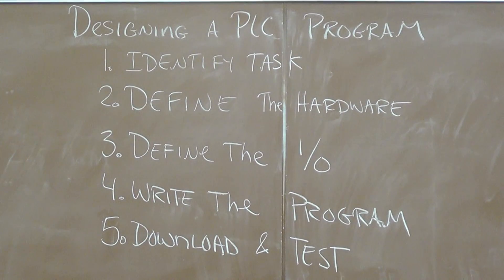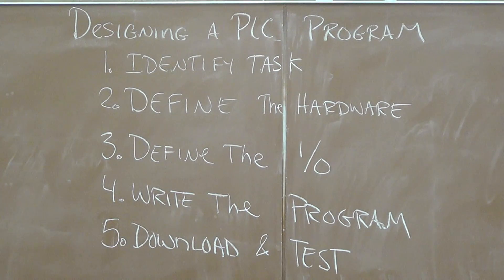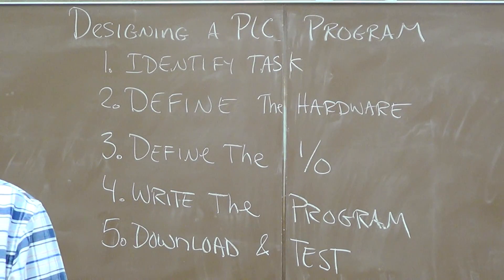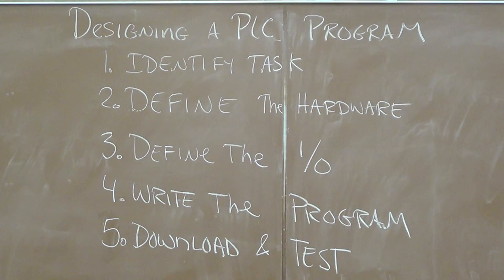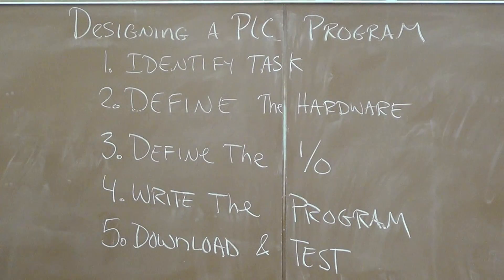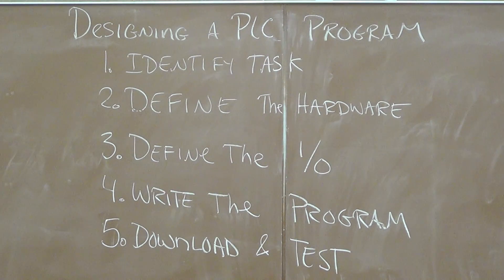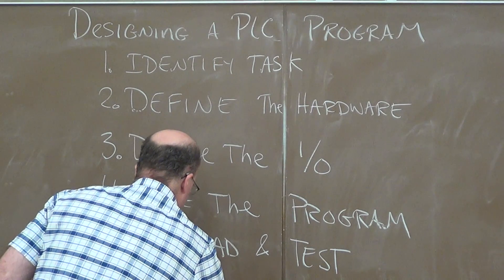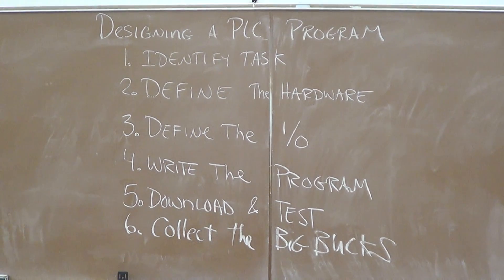PLC LECTURE2 Steps to Creating a PLC Program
ELECT 435B Introductory PLC lecture using GE Fanuc Proficy Software
5 Steps to creating and developing PLC Programs